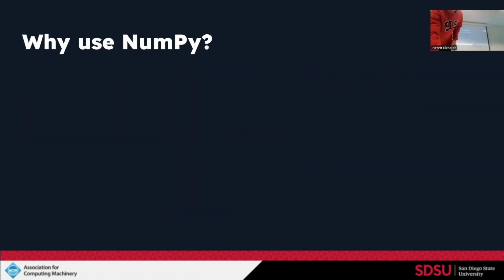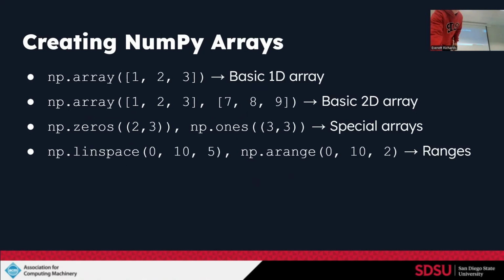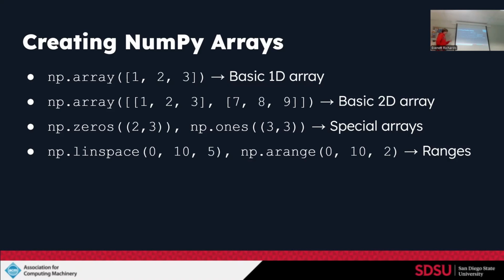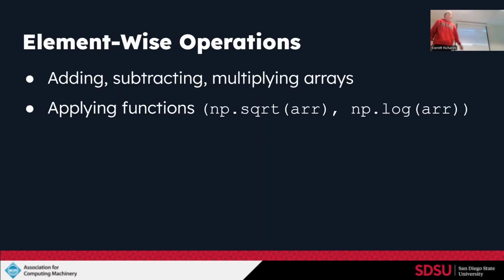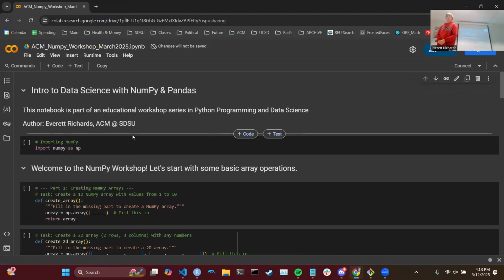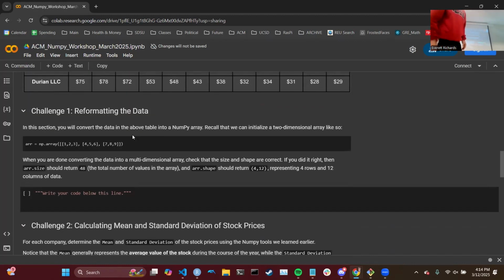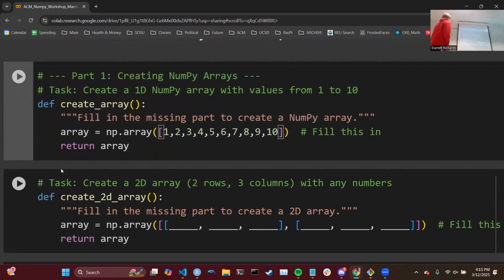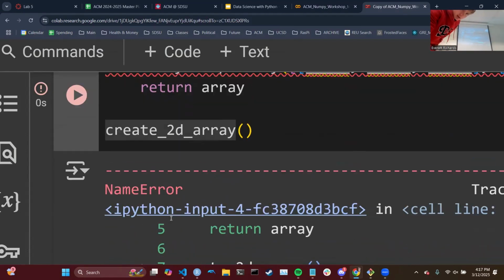Data Science with Python Workshop (Part 1: NumPy)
Speaker: Everett Richards